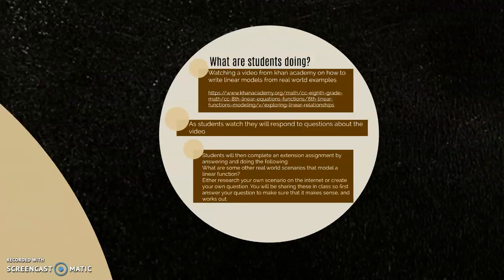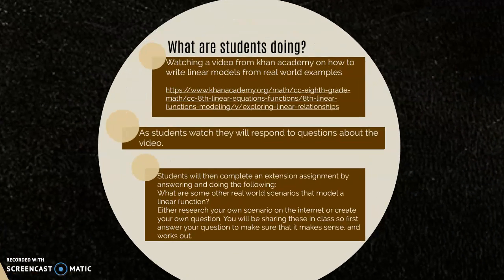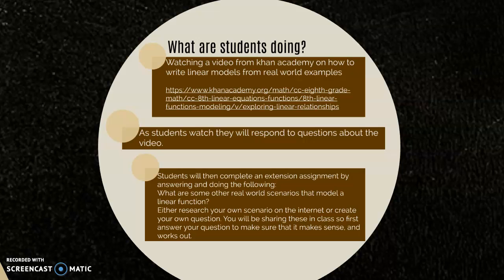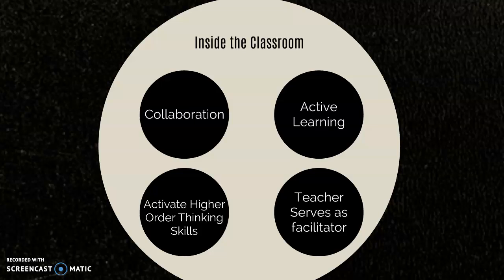Exploring a Flipped Classroom